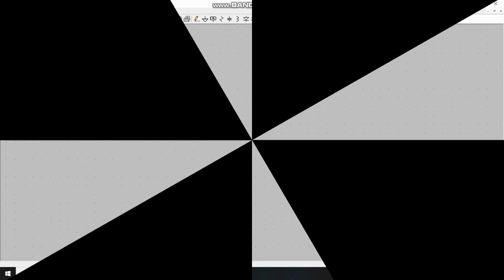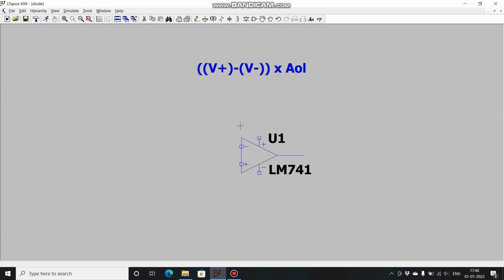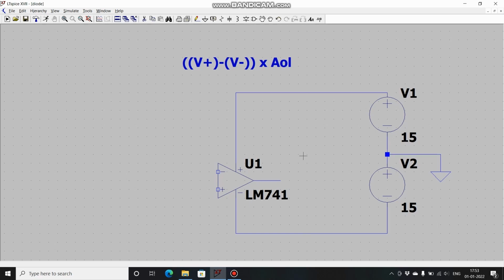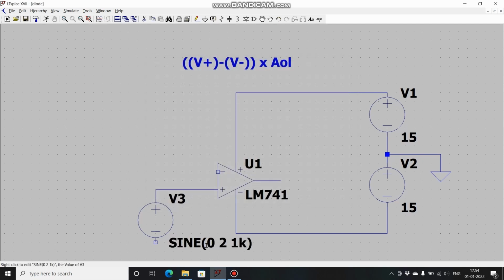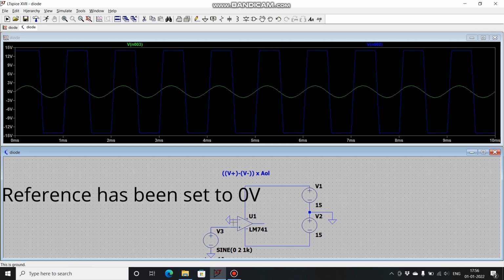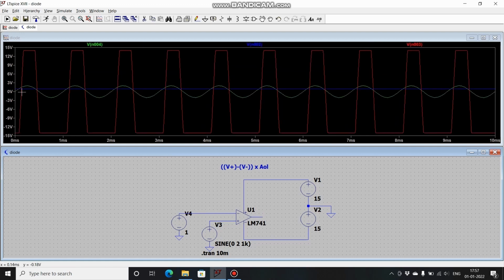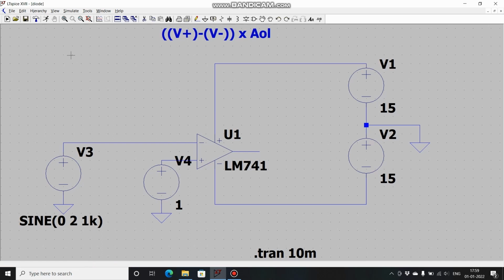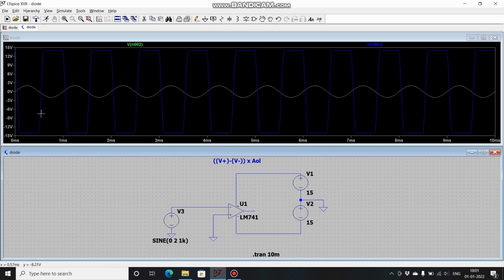Operational Amplifiers : Op-Amp as Inverting and Non-Inverting Comparator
I have explained comparators using op-amps and performed simulation using LTspice.
Feel free to put any suggestions/feedback in the comment section.